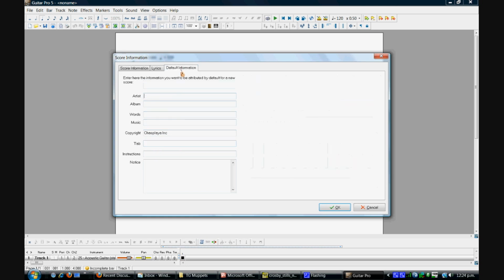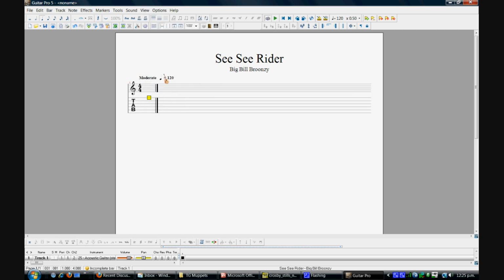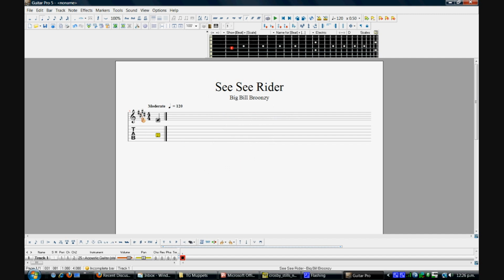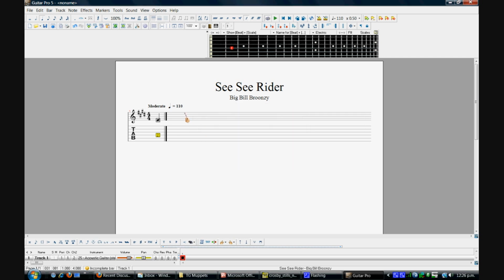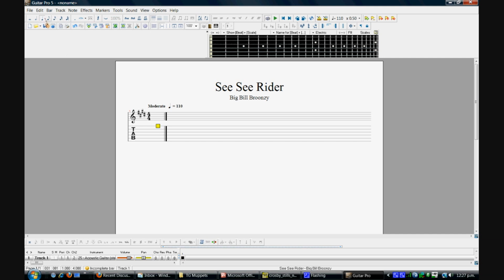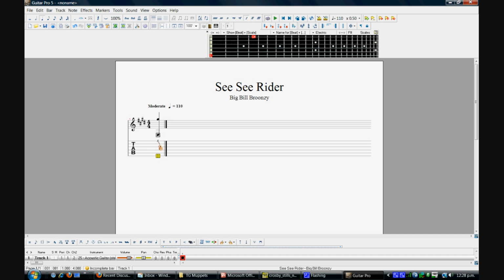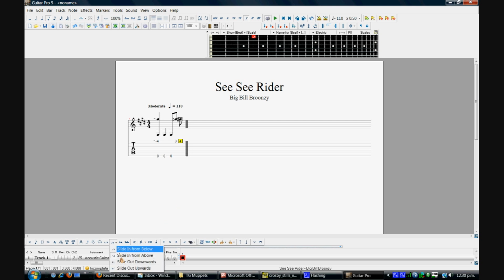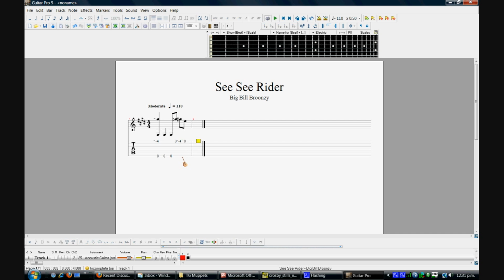See See Rider Pt 1.wmv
A couple of errors which I shall point out